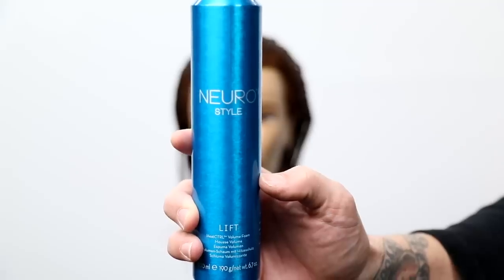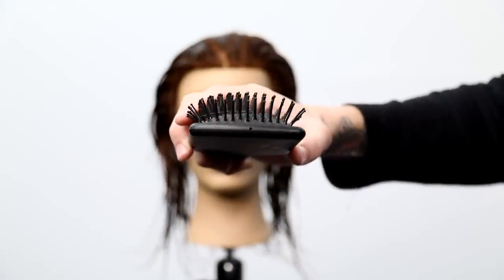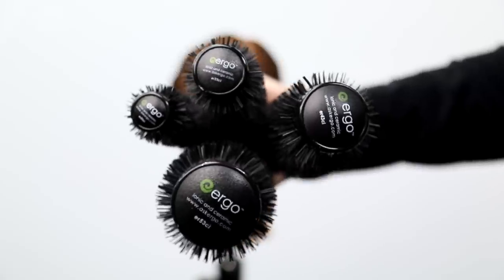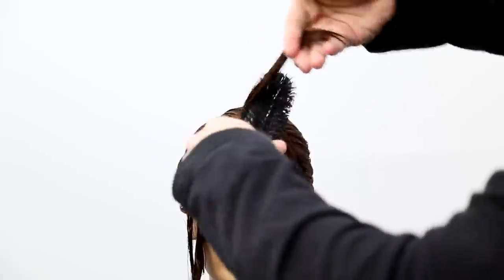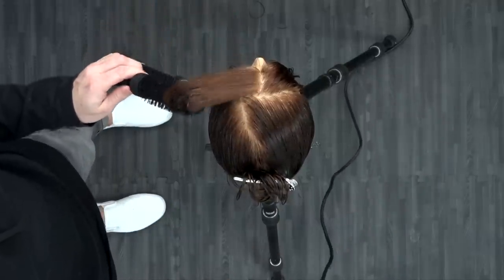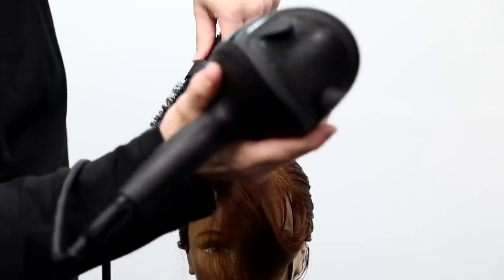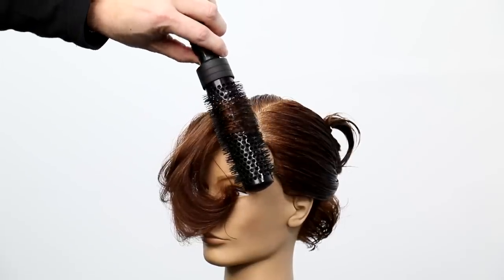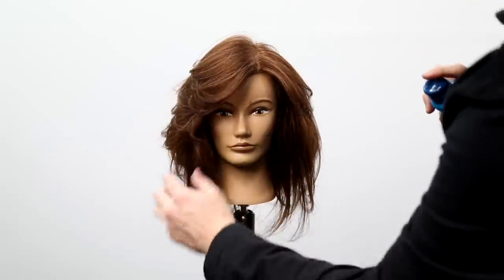How To Blow Dry Your Bangs With Volume